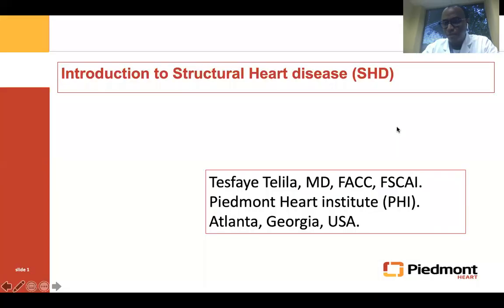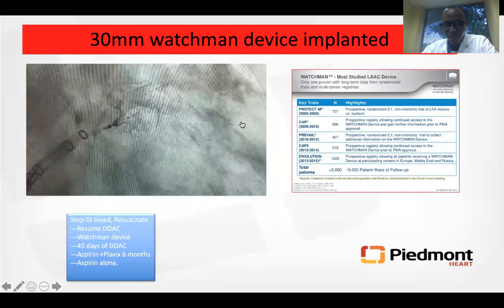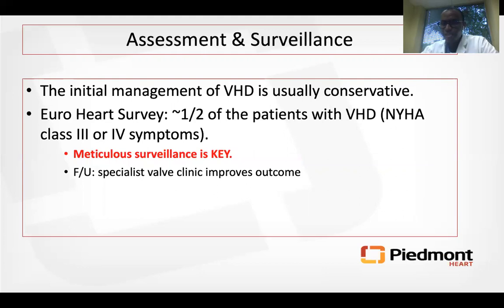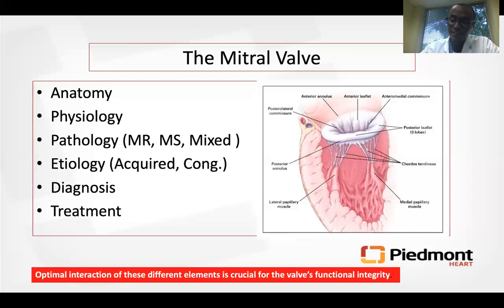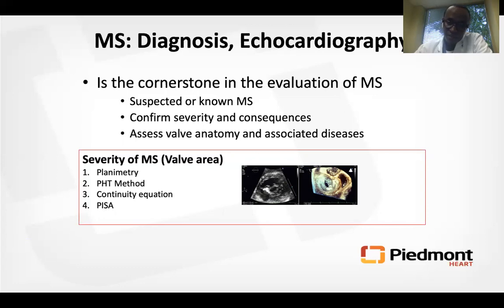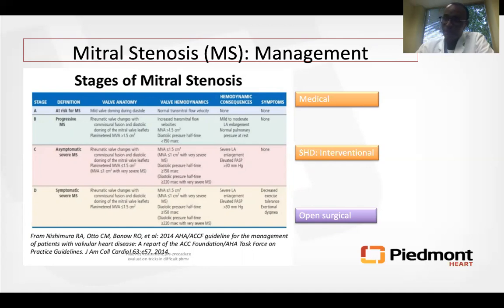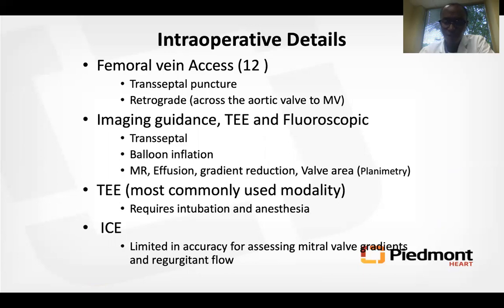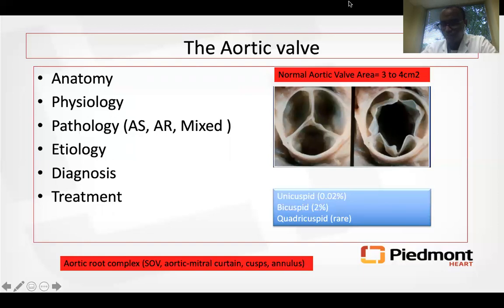Webinar #21 - Introduction to Structural Diseases (Mitral Stenosis) - Cardiology (Sponsored by EADG)